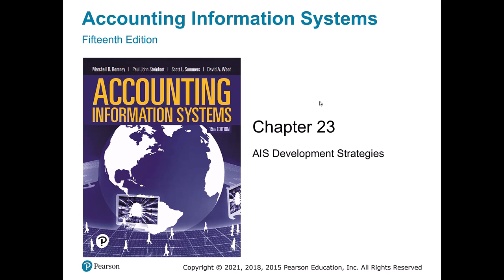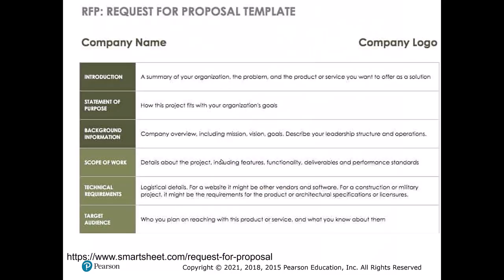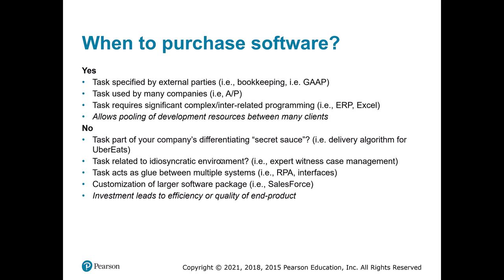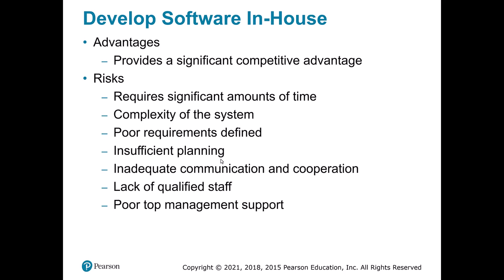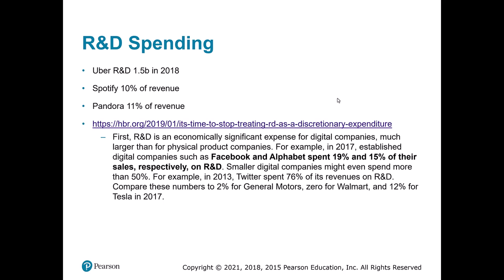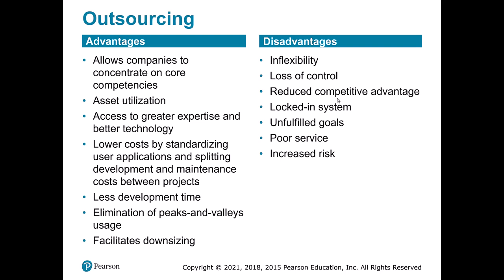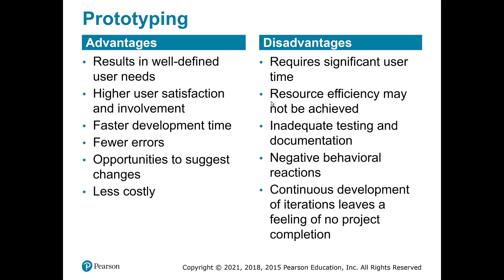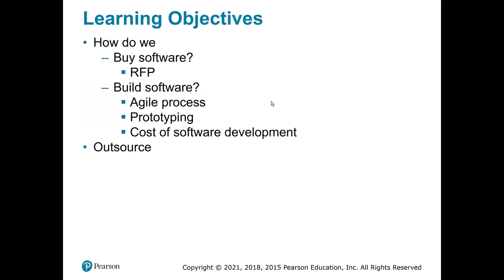ACCT 321: C23 AIS Development Strategies